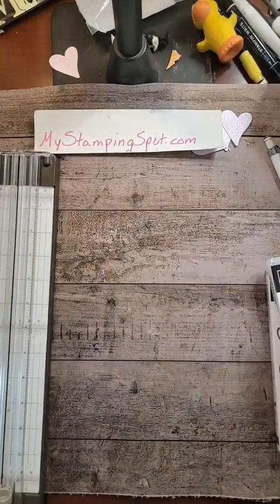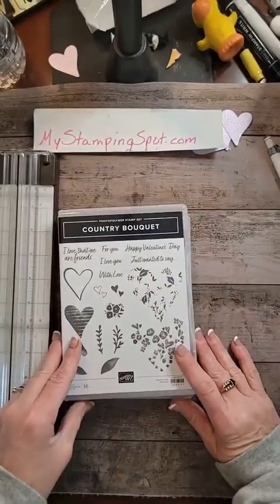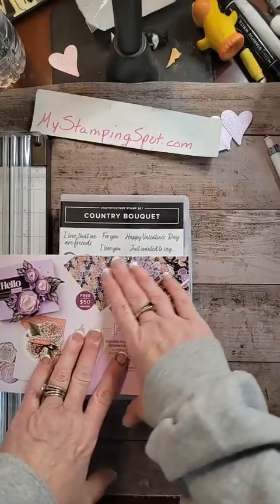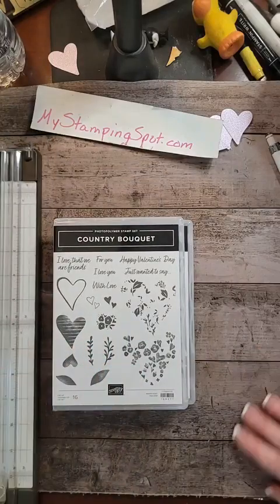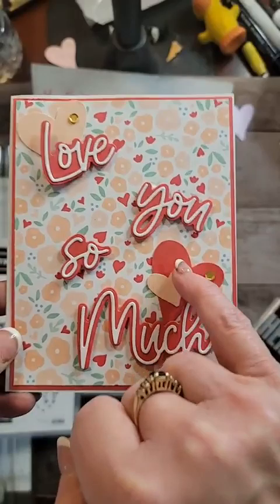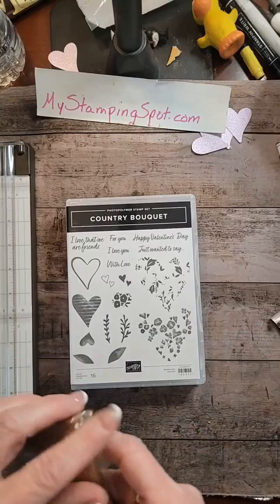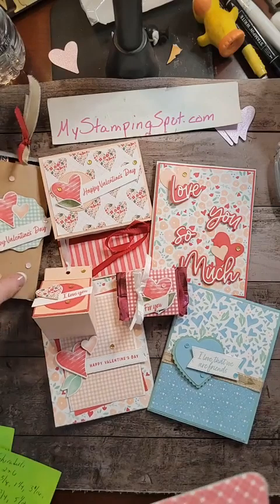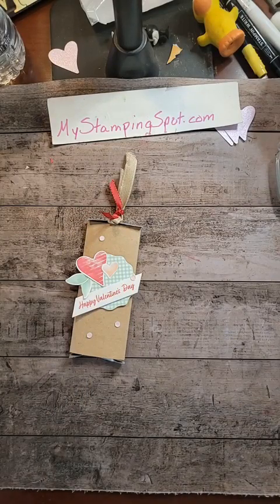Hershey Treat Slider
A little treat package using the Country Bouquet bundle